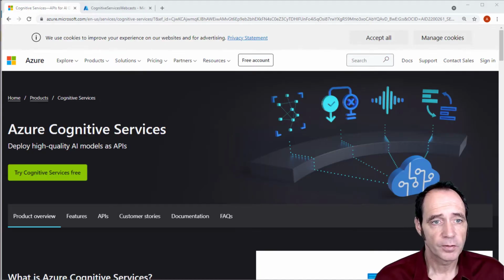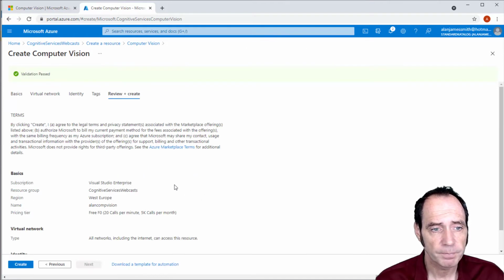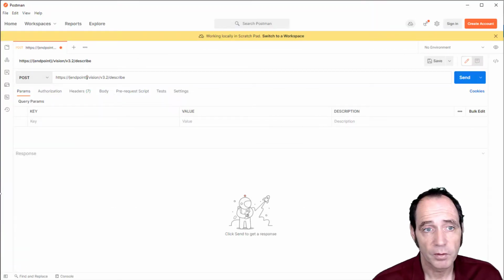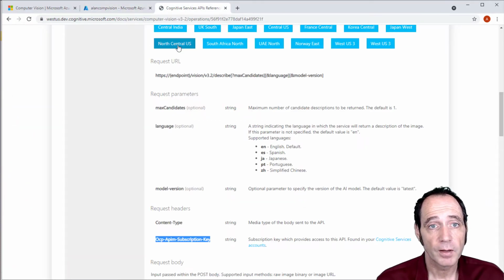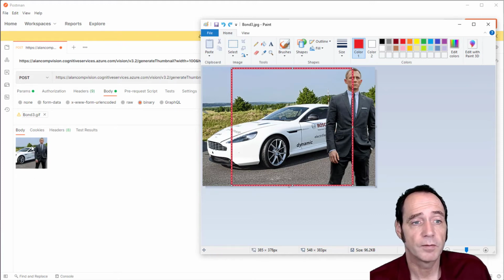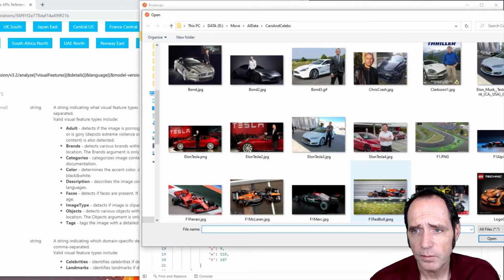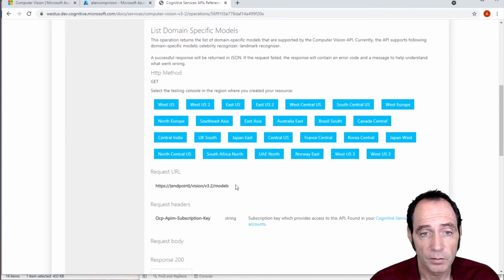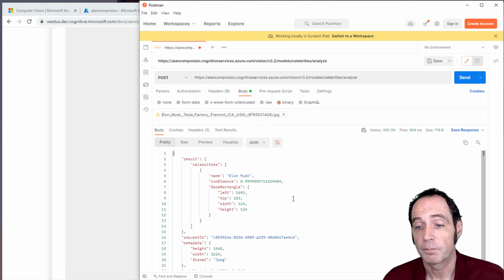Computer Vision Features – Azure Cognitive Services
In this webcast I’ll run through the core functionality of the Azure Cognitive Services Computer Vision service.